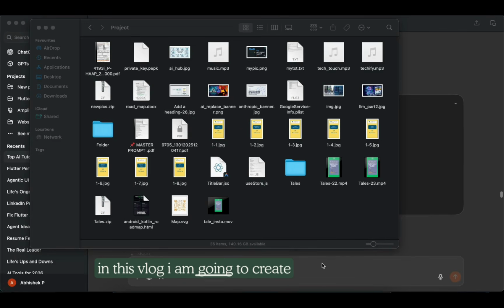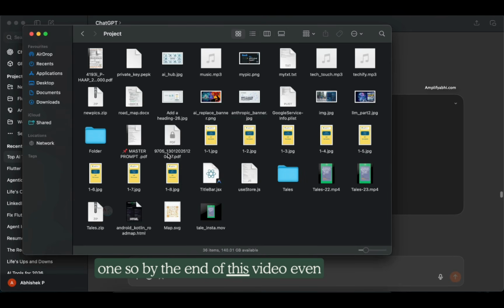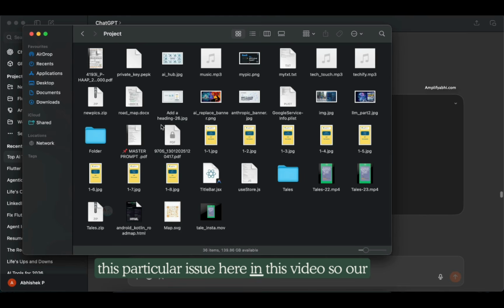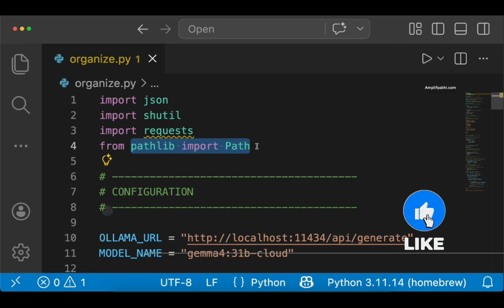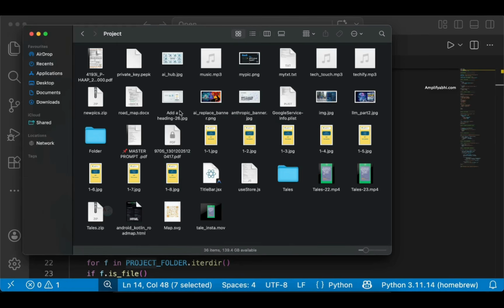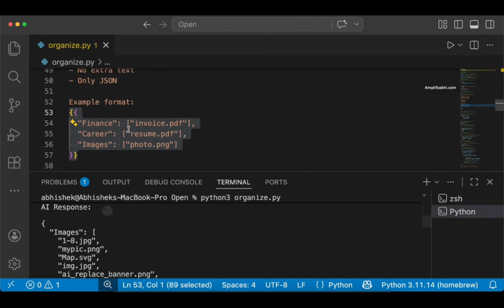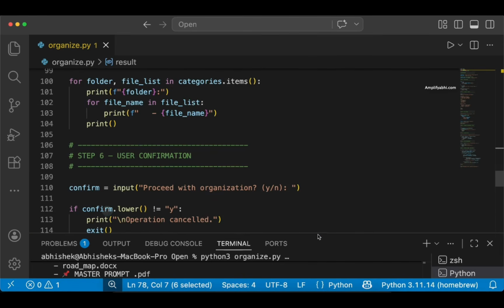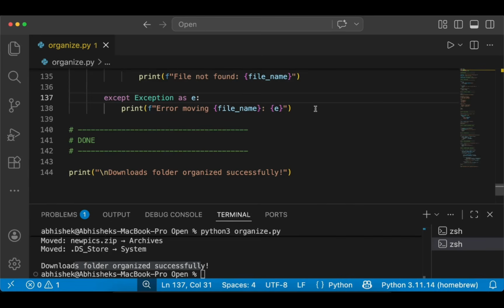Organize Messy Folders with Local AI (Ollama + Python) | Free & Private | Amplifyabhi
My Downloads folder became a complete disaster…

PDFs, screenshots, ZIP files, videos — everything was scattered everywhere.

So I built an AI tool that automatically organizes my computer using local AI.

📌 TIMESTAMPS / CHAPTERS:
00:00 - Introduction & Building a Local AI File Organizer
00:47 - The Problem: Messy Desktop & Downloads Folders
02:21 - Free AI Setup & Low-RAM Alternative (Ollama Cloud Models)
04:54 - Step 1: Importing Python Libraries (json, shutil, pathlib, requests)
05:47 - Step 2: Localhost Configuration & Ollama Model Connection
06:46 - Step 3: Reading Project Folder Files
07:49 - Step 4: Crafting the AI System Prompt (JSON Output Enforcement)
08:57 - Step 5: Sending File List to Ollama & Getting Structured Output
09:47 - Step 6: Generating the Dry Run & User Confirmation Loop
10:31 - Step 7: Live Test: Auto-Creating Folders & Moving Files
11:38 - Source Code & Wrap Up

This AI:
✅ Understands file meaning
✅ Creates smart folders
✅ Organizes files automatically
✅ Runs locally on my computer
✅ Uses AI automation workflows

In this video, I’ll show:
- how the AI works
- the complete code
- AI-powered file categorization
- local LLM integration
- automated desktop organization

Tech Used:
- Python
- Ollama
- Local LLMs
- AI Automation

This is just the beginning of building real AI agents that can actually perform useful tasks.